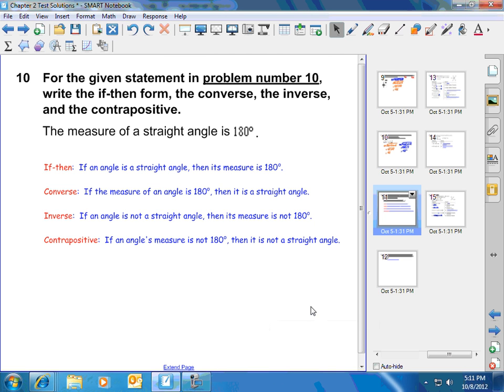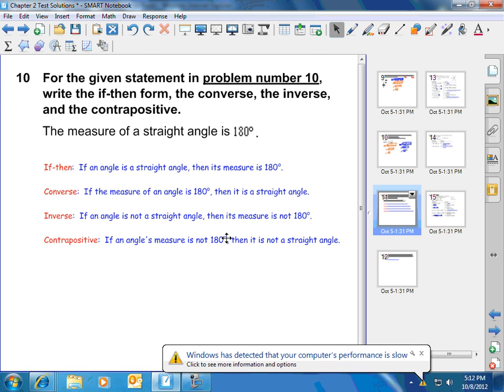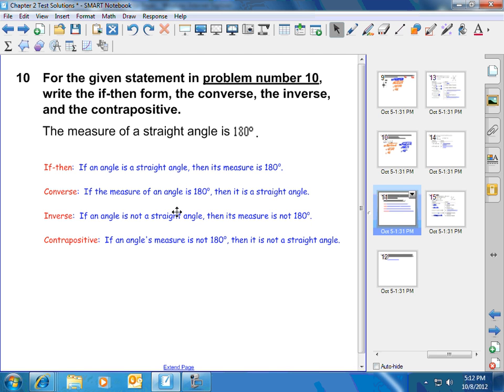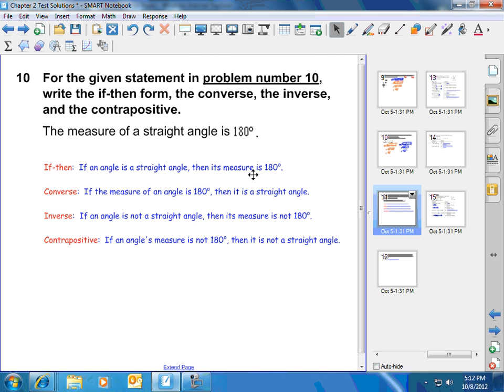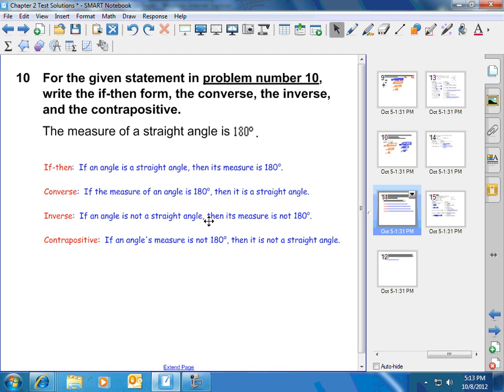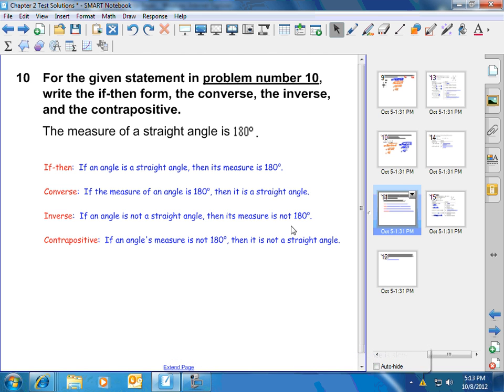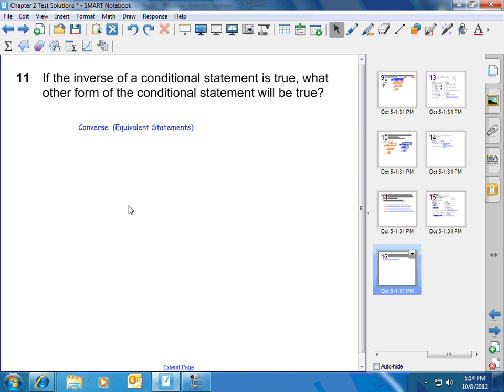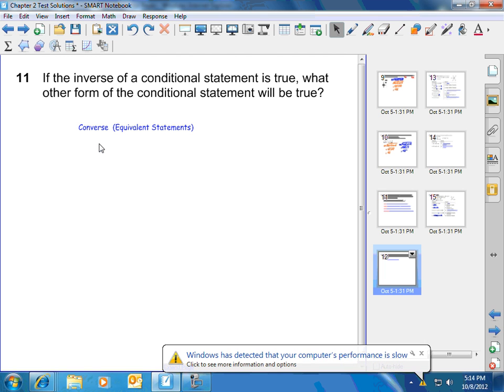Conditional Statements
Inverse, Converse, Contrapositive